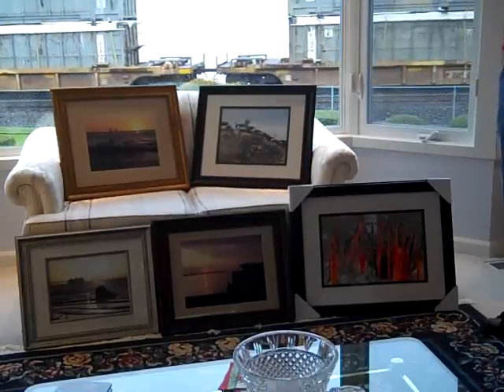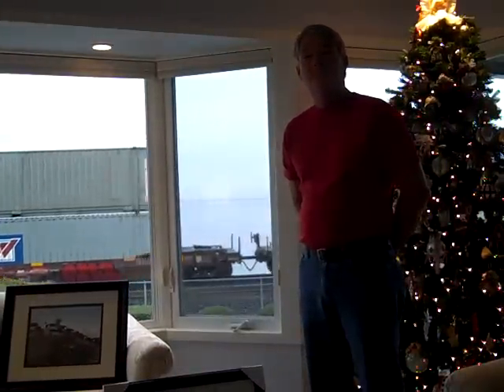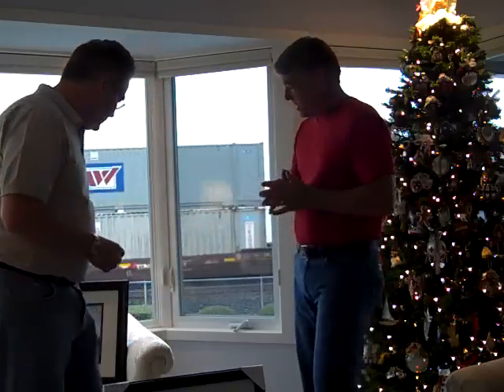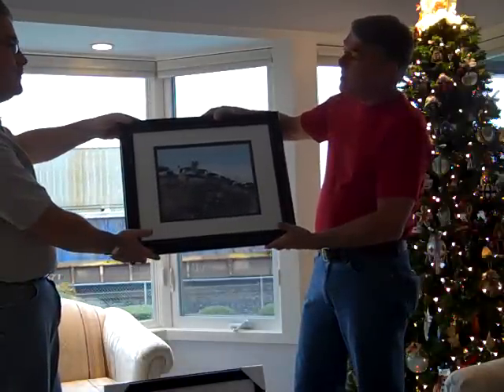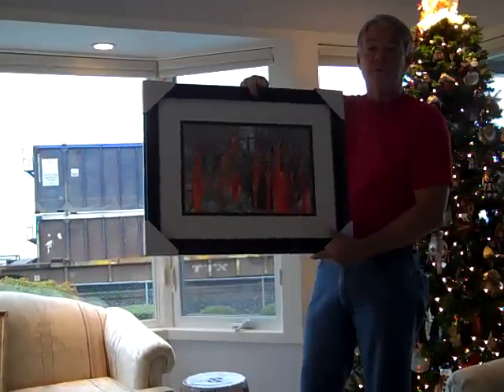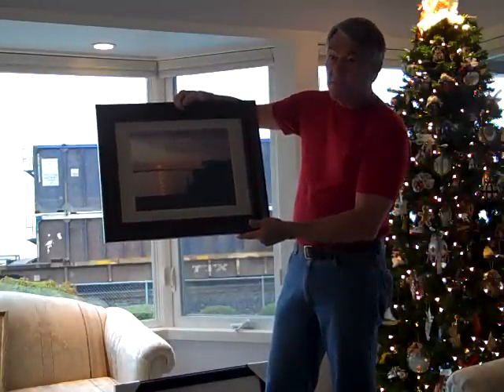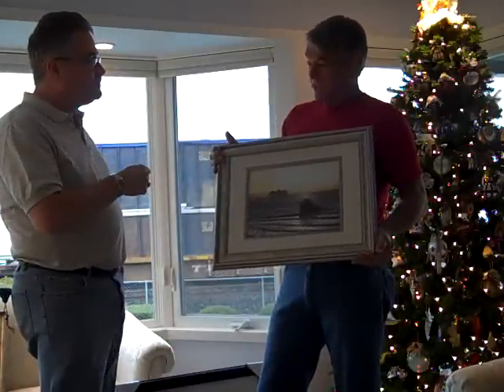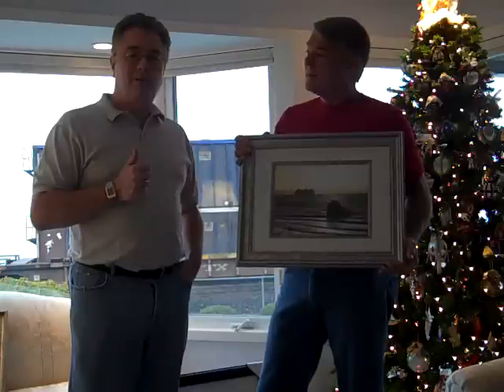Day 95 of 365 Things To Do In Edmonds, Wa - Photographer Gary Haakenson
I was able to sit down with Gary Haakenson at his home to talk about his photo exhibit for the Edmonds Public  Library. Starting December 16th and running through January 31st.  This exhibit was created after he produced a limited quanity of photos, calendars, and books for friends. Soon after the Edmonds Arts Commission approched him to produce this exhibit.